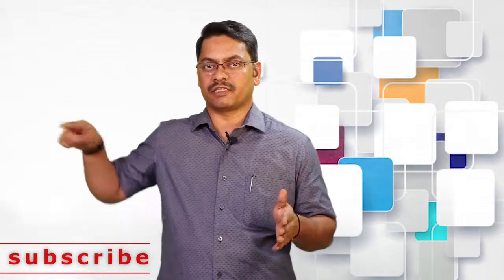Can I Become Programmer | Programming for non Programmers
► The Market Leader in offering the Python Training and 1st Training company to introduce Python training in Bangalore.

For those who want to choose just a development career option, Python Programming will be the best option. All the recent reports have highlighted that the usage and popularity of Python are growing drastically compared to other programming language like Java, .NET, Perl where the usage of that language is coming down year on year.

The recommended Python Developers Skills are Python + HTML5 + CSS3 + JavaScript + Django Framework + MYSQL + REST API Development

Additional Options would be Either Angular or React JS, Mongo DB or CouchDB, Node.Js

Python Career Opportunities - Python adopted as a language of choice for almost all the domains in IT including Web Development, Artificial Intelligence, Machine Learning, Data Science, Cloud Computing (AWS, OpenStack, VMware, Google Cloud, Oracle Cloud, etc.. ), Infrastructure Automation, Software Testing, Mobile Testing, Big Data, and Hadoop, RPA, etc. If the current trends continue Python will become the most sought-after language and overtake the number of jobs generated by JAVA in the next 6-12 months.